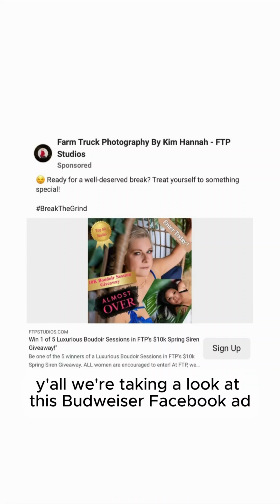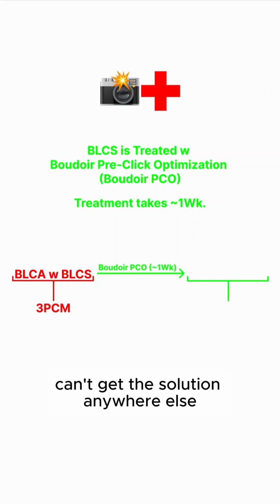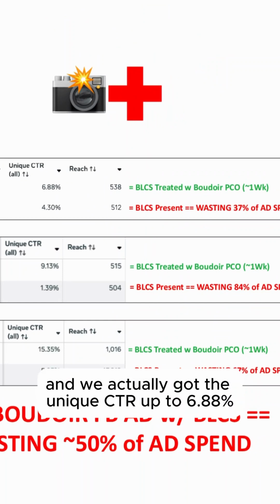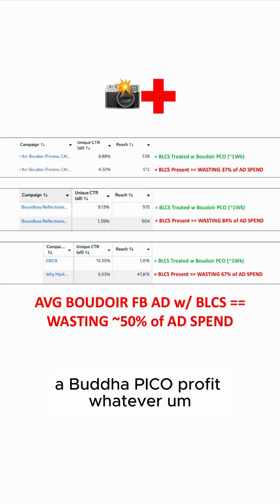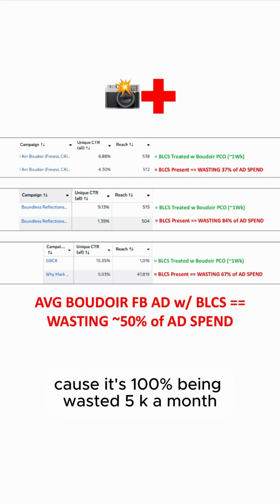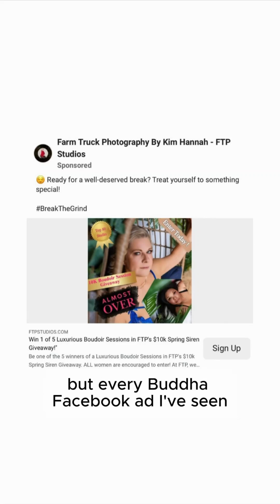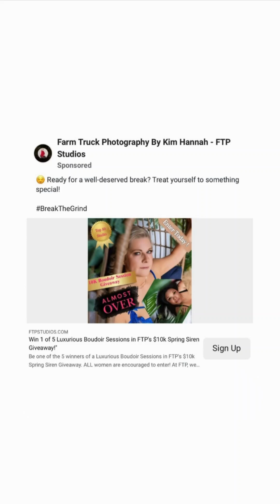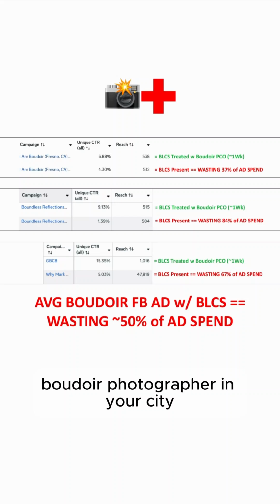The Boudoir Facebook Ad That Gets Dismissed By Women Who Clicked On A Simpler Studio's Ad